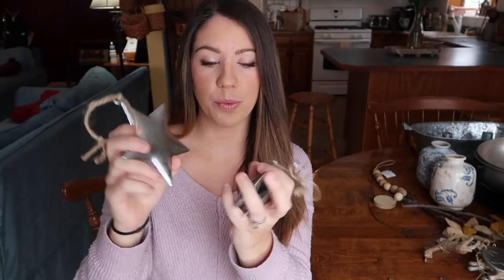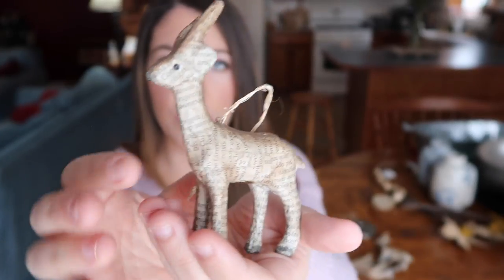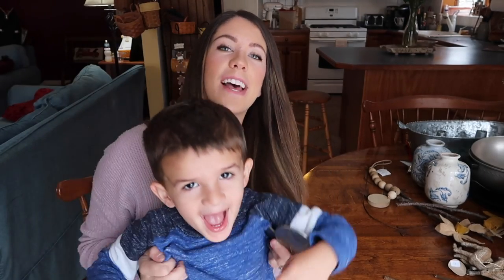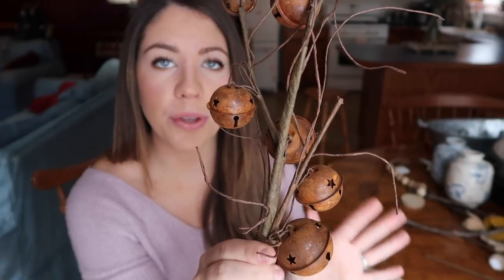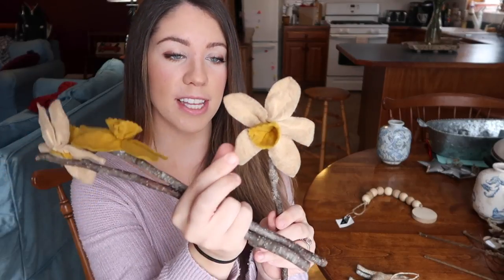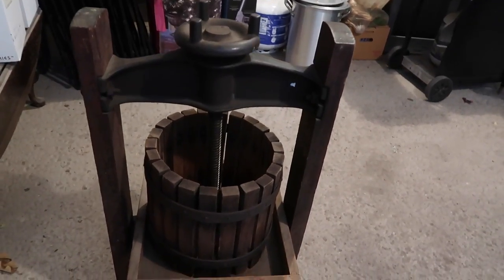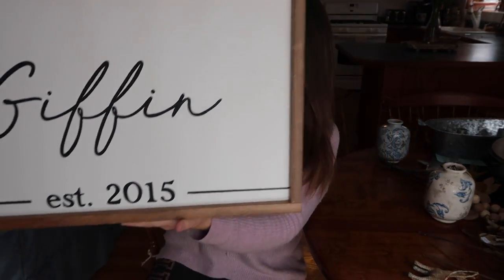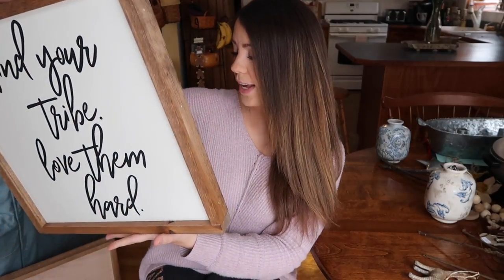FARMHOUSE HOME DECOR HAUL || VINTAGE & COUNTRY HOME DECOR FINDS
Dantiques
A Horse with Wings
Roses in the Hedgerow
Blue Barn Furniture and Decor

MOST ASKED ABOUT ITEMS:
Car Seat
Diaper Bag
High Chair
Sippy Cup